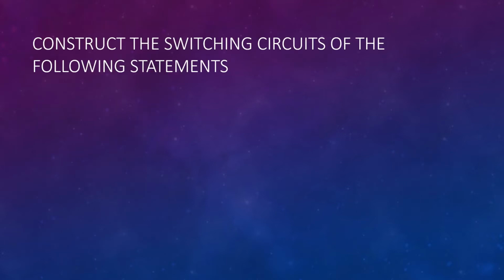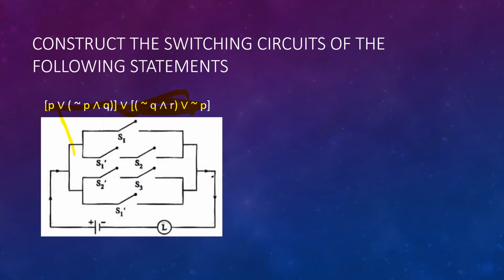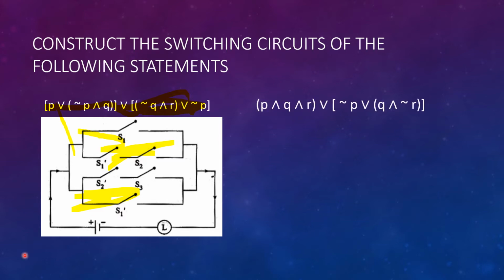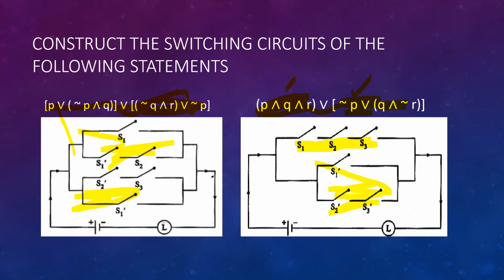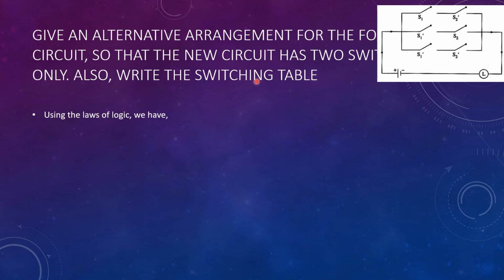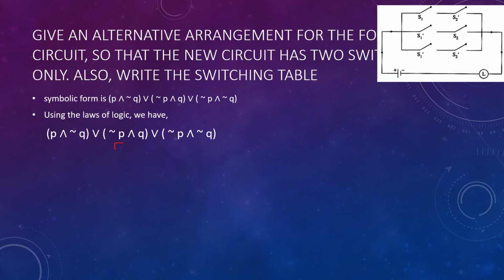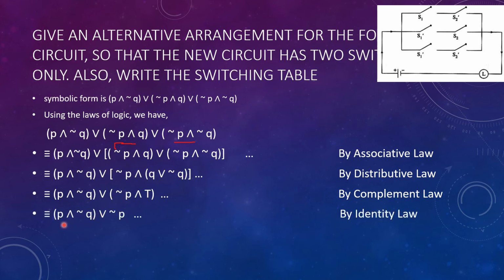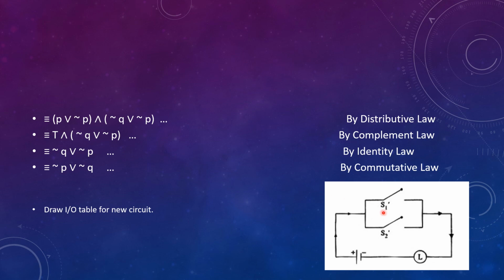Mathematical Logic Part 6